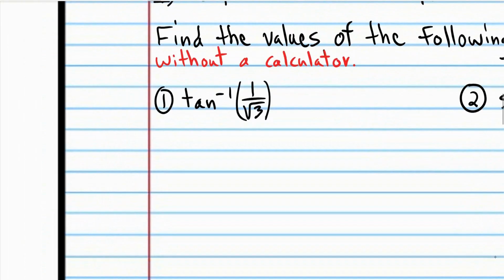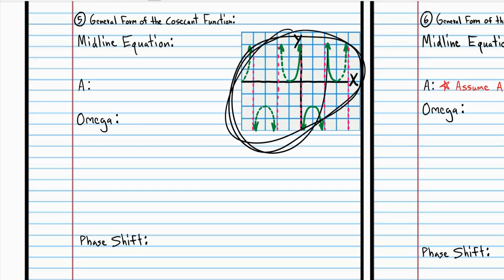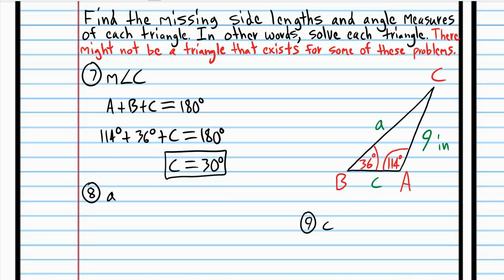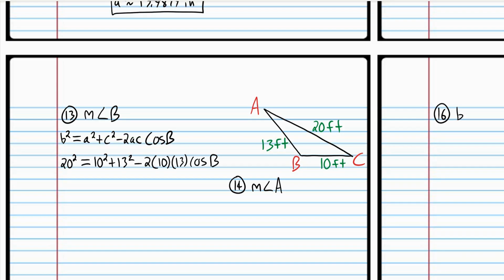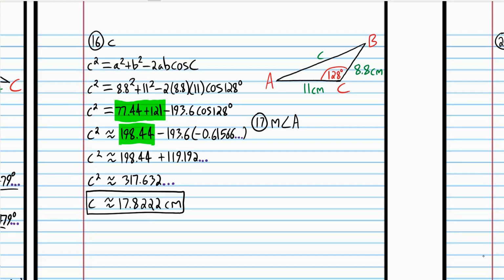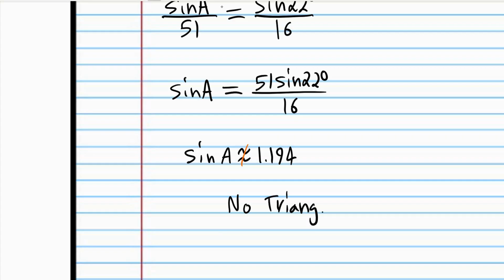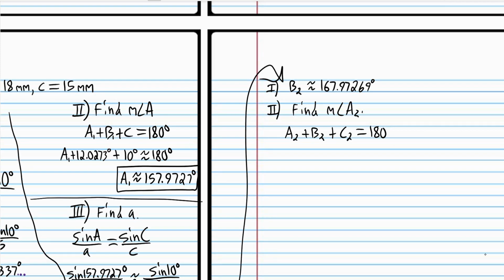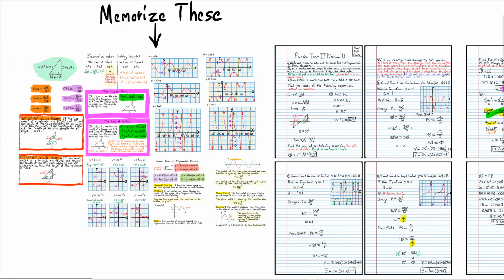Trigonometry Course--Class 24: Review for Test III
Topics Covered: You will take a practice test and will be given another practice test for homework.

Take screenshots of the class work: 1:40:39.
Take screenshots of the homework: 1:41:56.